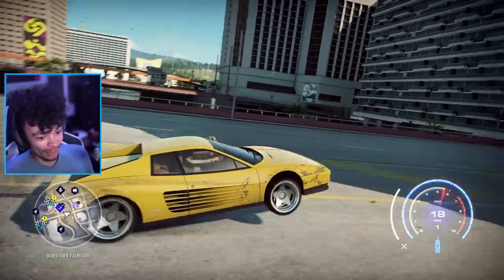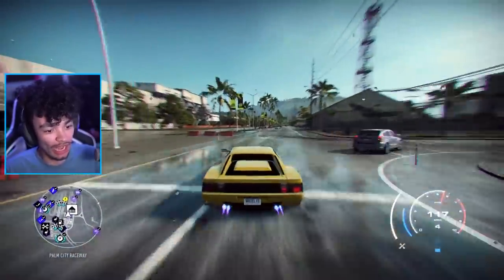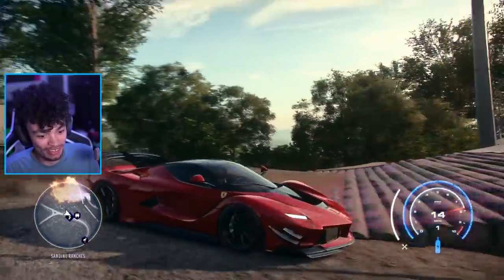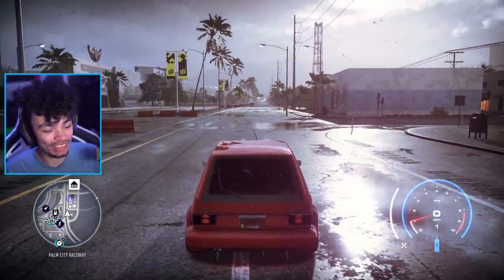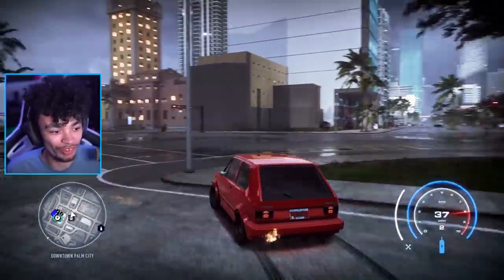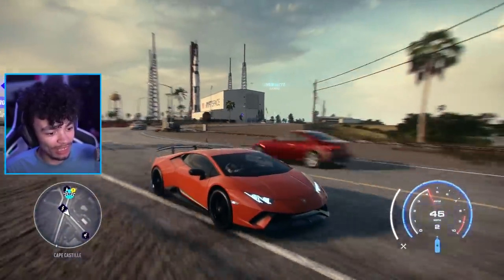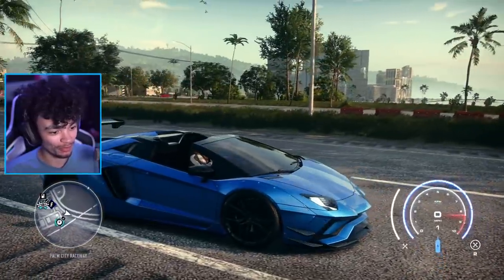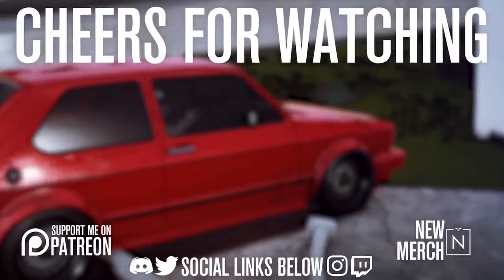Need for Speed HEAT - WHEELIE Ferrari Testarossa! (How to Build a Wheelie Car)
A very simplified and down to earth guide... with one of the most unlikely candidates possible. Let's wheelie in a Ferrari Testarossa!